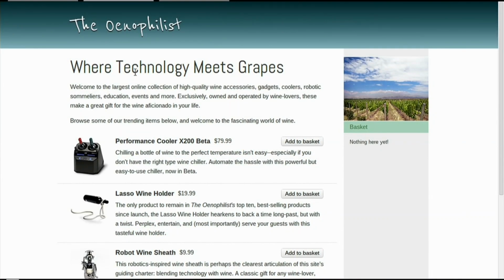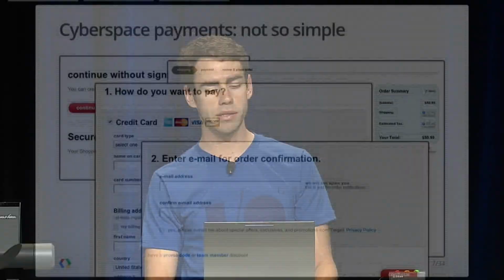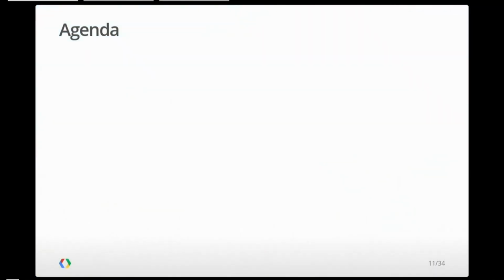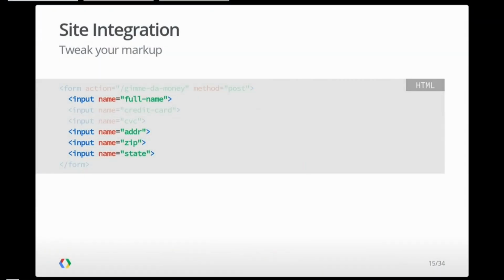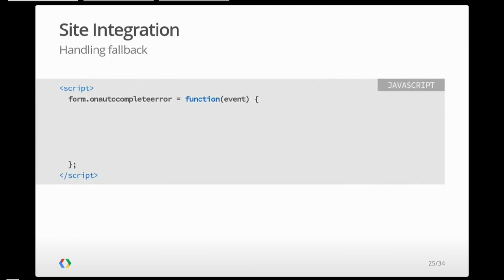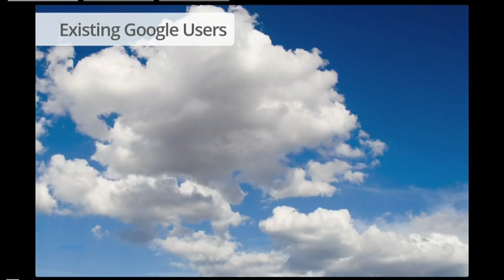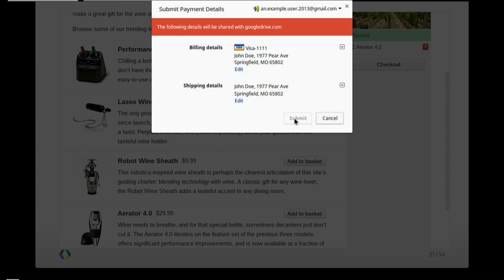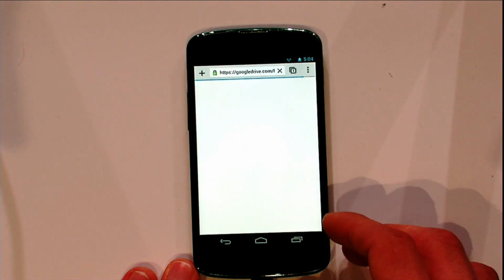Google I/O 2013 - Standardizing Payments on the Web: Introducing requestAutocomplete()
Dan Beam, Evan Stade

Ever try buying something on the mobile web? Combine a mess of form fields and a soft keyboard and it's more frustrating than it needs to be. How many customers don't buy things from you because doing so is just too much work?  requestAutocomplete() is an aspiring web standard that will allow users to bypass pages of form fields with an imperative API for requesting details the browser knows. In this session we'll highlight how to enhance your site with requestAutocomplete(), how to quickly implement the feature, and what to consider when optimizing the UX of your ecommerce experience.